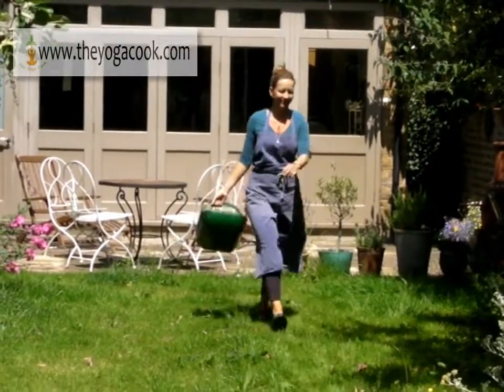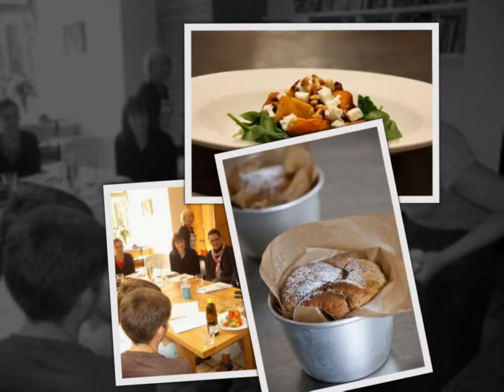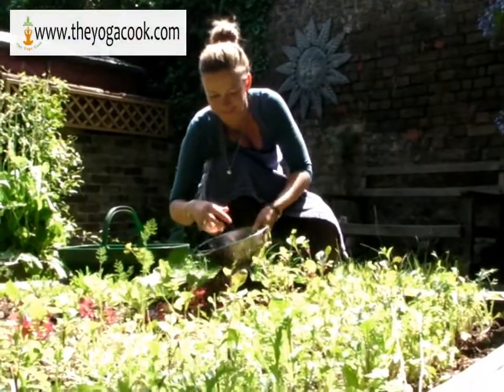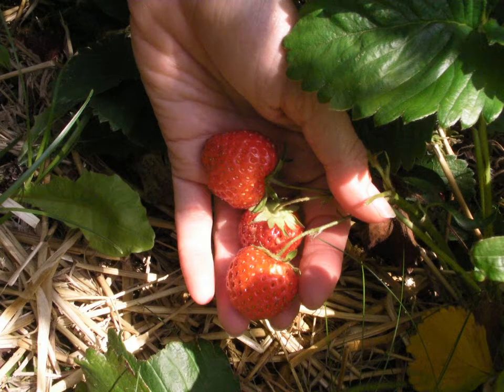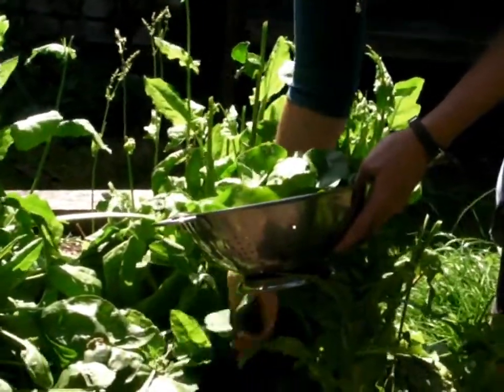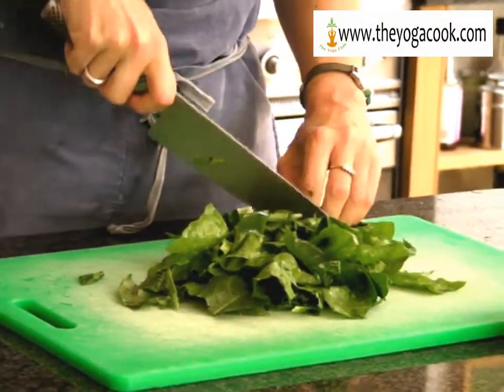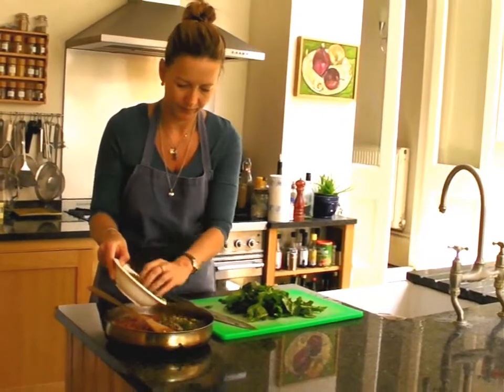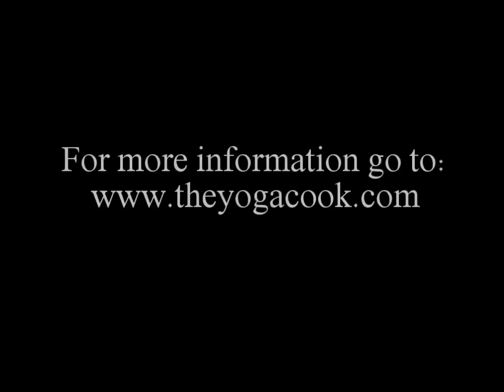The Yoga Cook